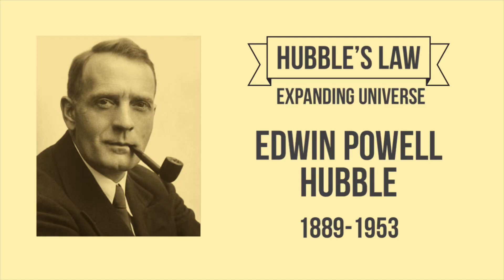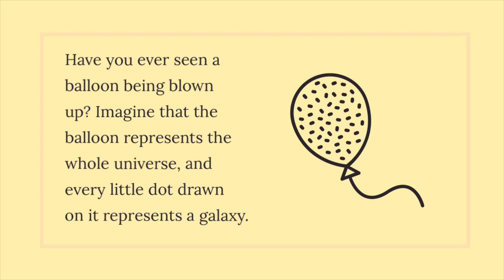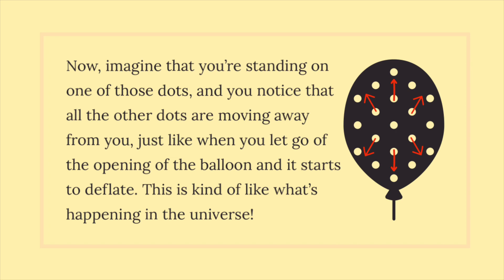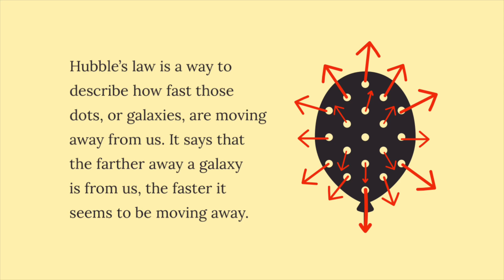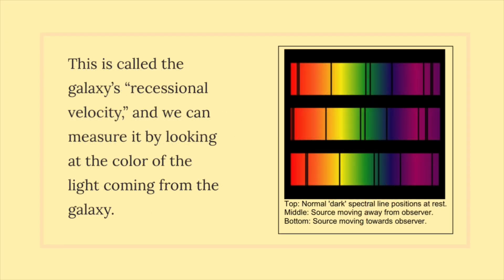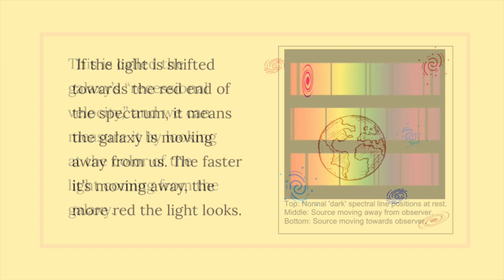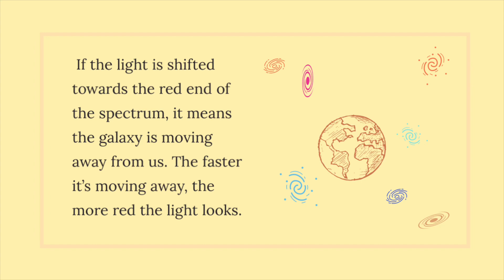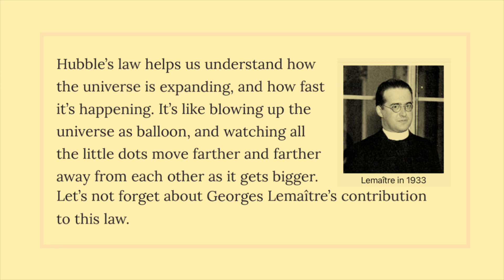Hubbles Law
Hubble’s Law.
Expanding Universe.
Edwin Powell Hubble.
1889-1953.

Have you ever seen a balloon being blown up? Imagine that the balloon represents the whole universe, and every little dot drawn on it represents a galaxy.

Now, imagine that you're standing on one of those dots, and you notice that all the other dots are moving away from you, just like when you let go of the opening of the balloon and it starts to deflate. This is kind of like what's happening in the universe!

Hubble's law is a way to describe how fast those dots, or galaxies, are moving away from us. It says that the farther away a galaxy is from us, the faster it seems to be moving away.

This is called the galaxy's "recessional velocity," and we can measure it by looking at the color of the light coming from the galaxy.

 If the light is shifted towards the red end of the spectrum, it means the galaxy is moving away from us. The faster it's moving away, the more red the light looks.

Hubble's law helps us understand how the universe is expanding, and how fast it's happening. It's like blowing up the universe, and watching all the little dots move farther and farther away from each other as it gets bigger. Let’s not forget about Georges Lemaître’s contribution to this law.